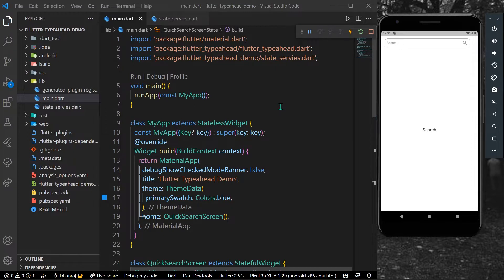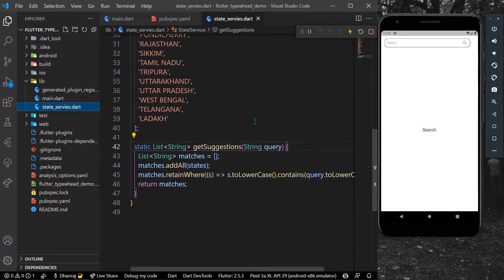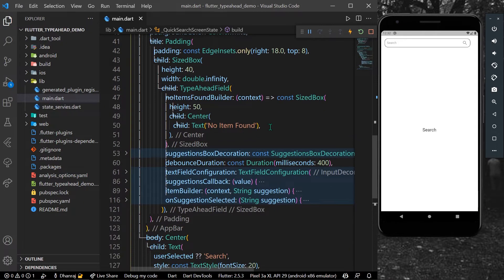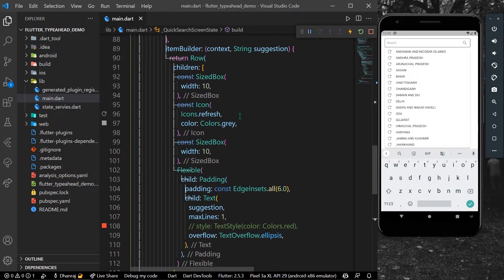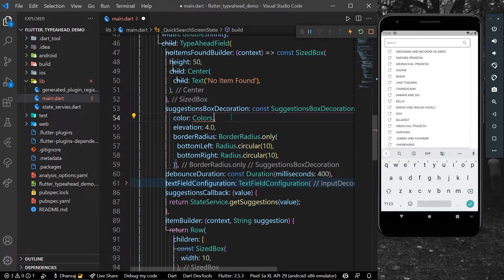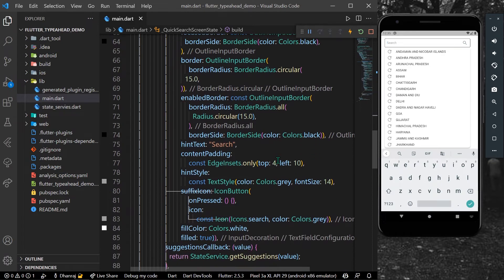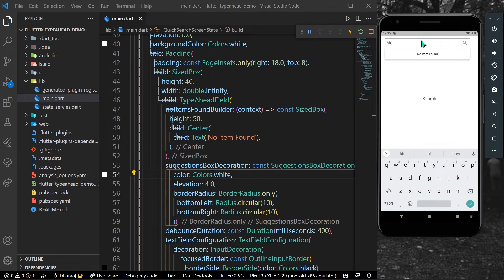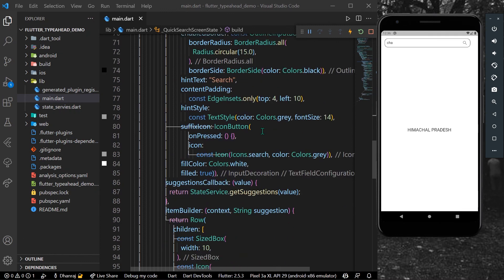Flutter AutoComplete Text Field and Search | Flutter Tutorial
Learn how you can have autocomplete textfield and autocomplete search feature in flutter.